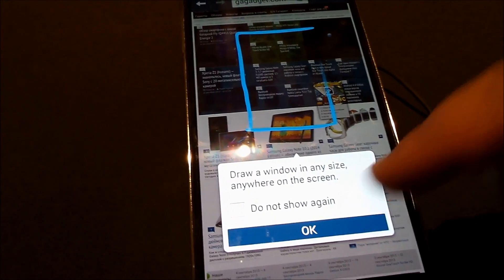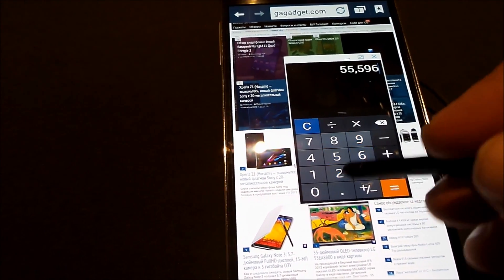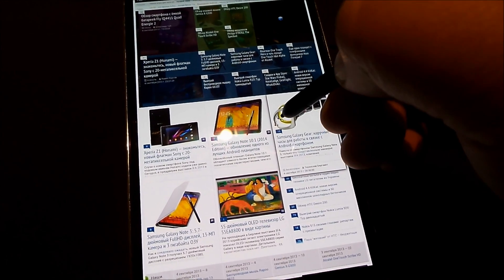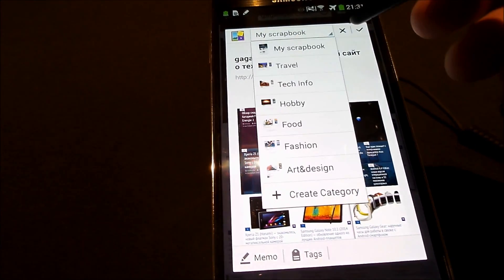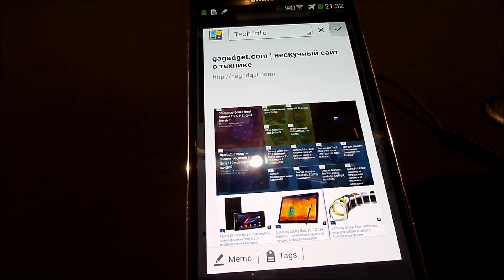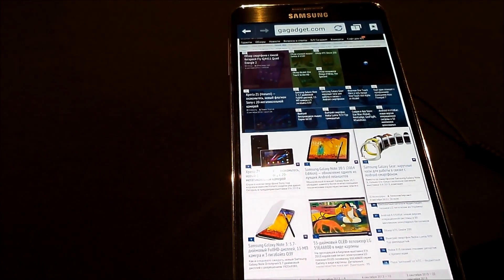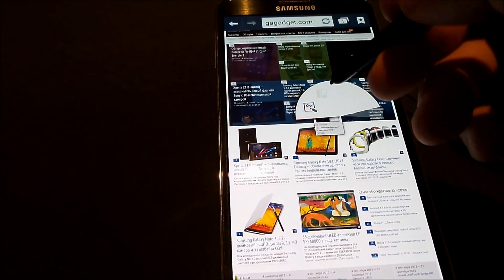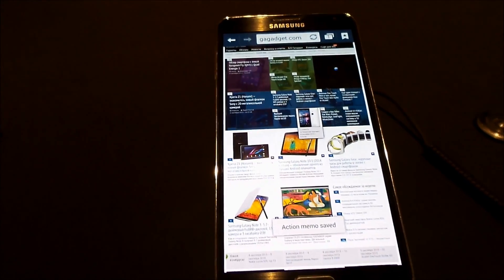Samsung Galaxy Note 3 - gagadget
Работа пакета функций Air Command в Samsung Galaxy Note. Action Memo, Scrapbook, Screen Write, S Finder, Pen Window.

Смотрите это видео, но до сих пор не подписаны на наш канал? Вы очень нужны нам, нажимайте сюда
Спасибо!